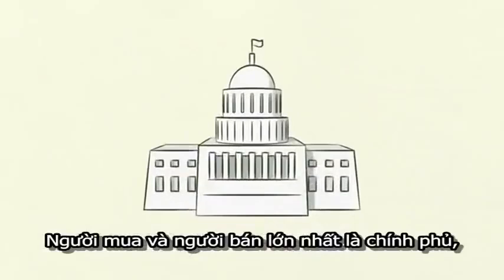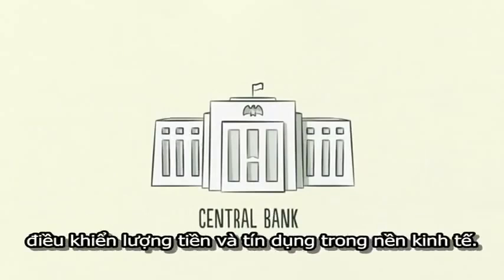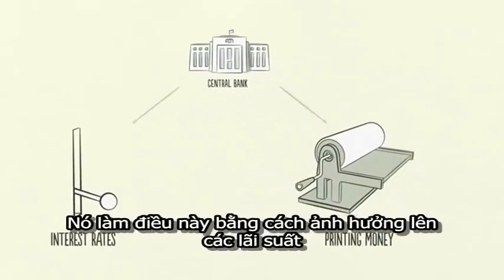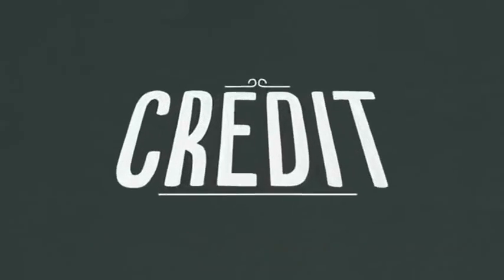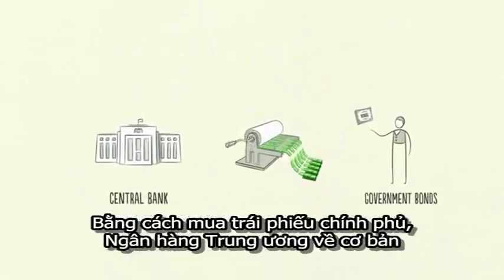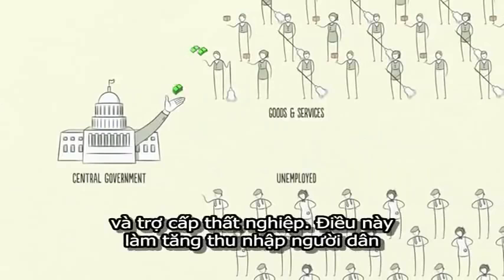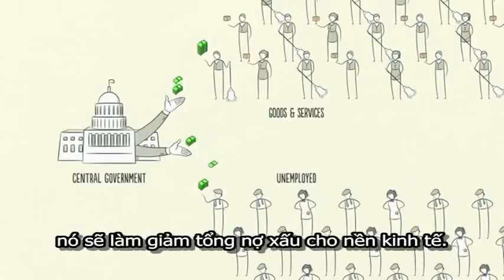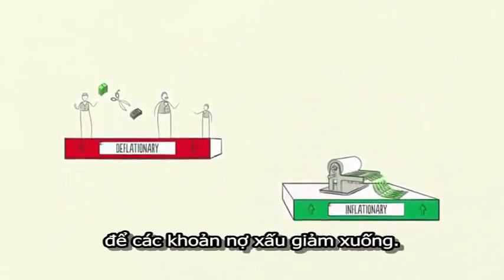economic How The Economic Machine Works by Ray Dalio [vietsub]